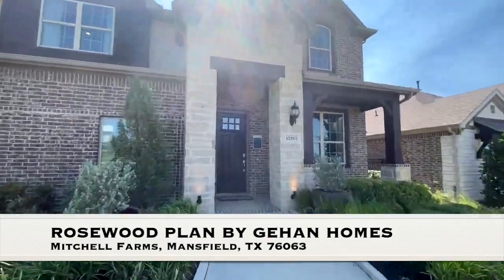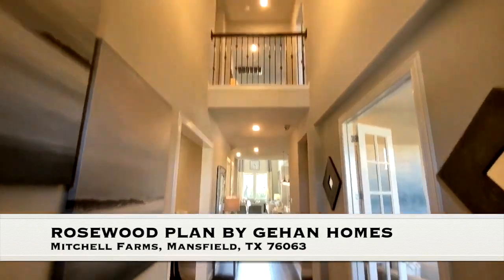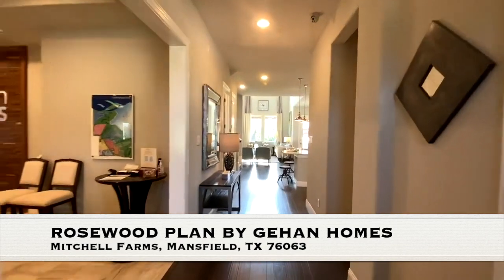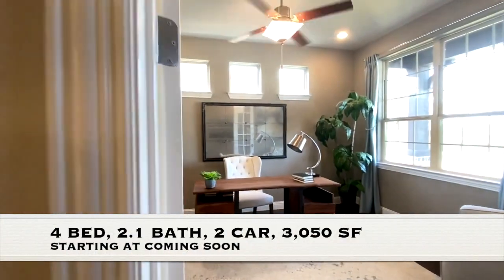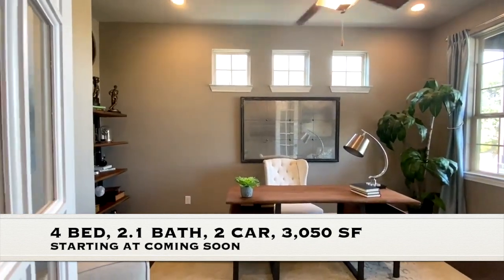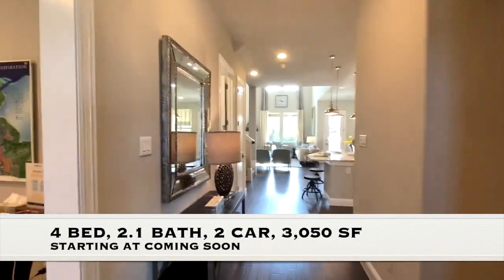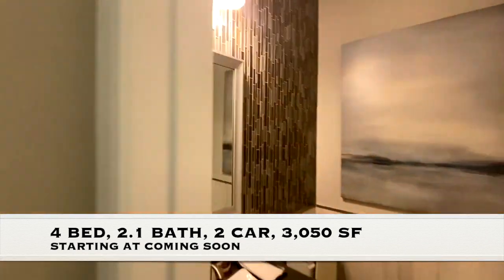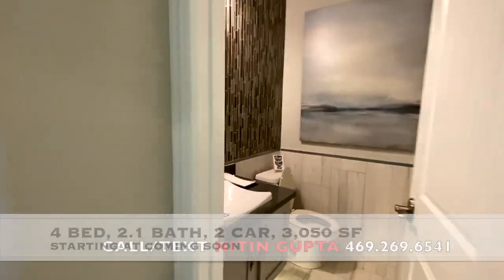Rosewood Plan By Gehan Homes in Mitchell Farms in Mansfield, TX Video Tour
A video tour of the Rosewood Plan by Gehan Homes in Mitchell Farms, Mansfield, TX.

Highlights
🏠 Rosewood floor plan with four bedrooms, two and a half bathrooms, and a two-car garage
🏫 Located in Mansfield Independent School District with great schools
📐 Spacious home measuring 3050 square feet
🛣️ Mitchell Farms Master planned community with amenities and conveniences nearby